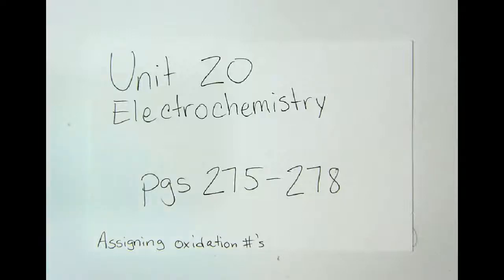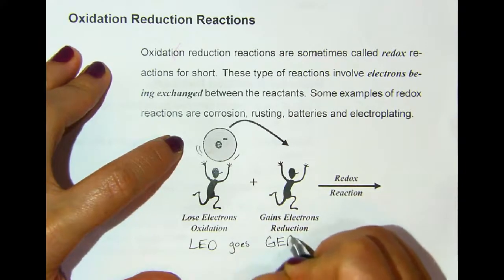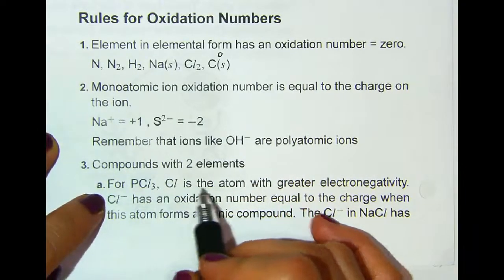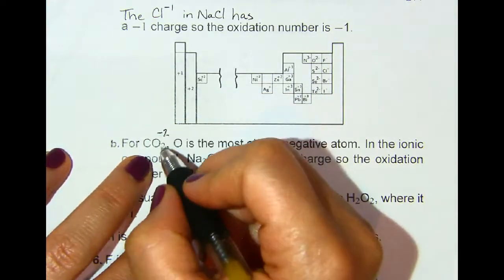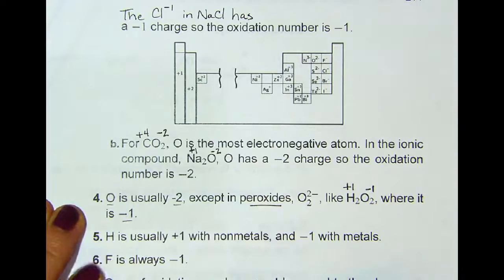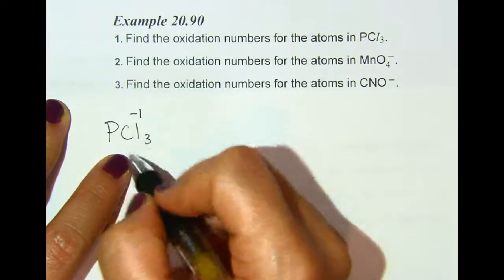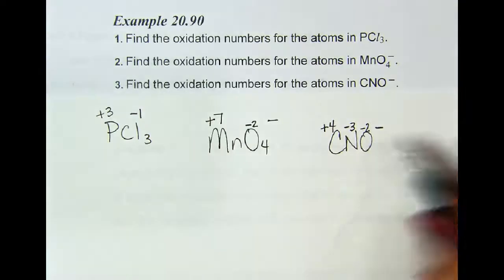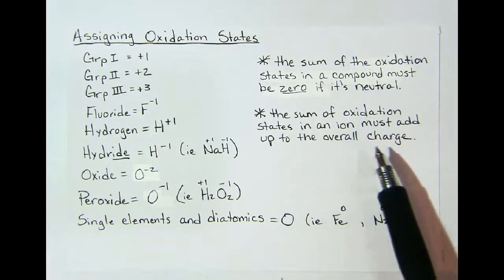Unit 20 NOTES pgs 275-278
Electrochemistry pgs 275-278